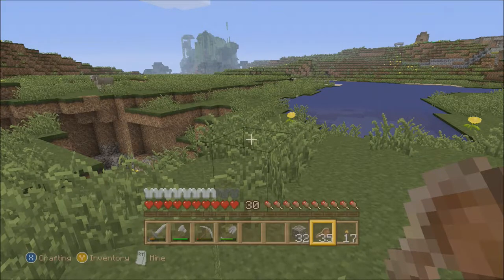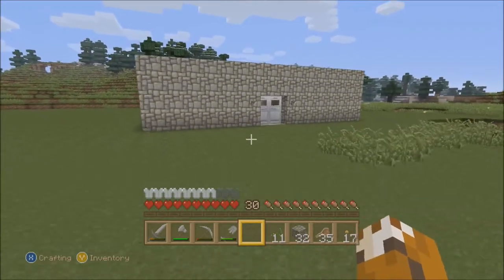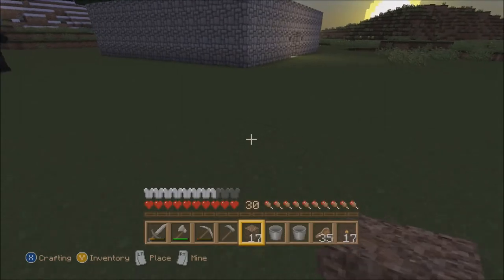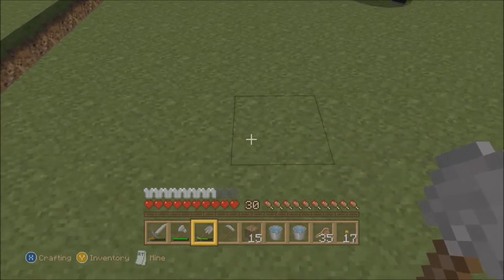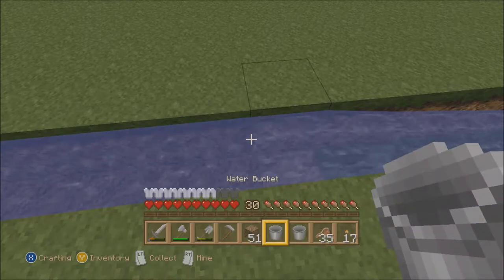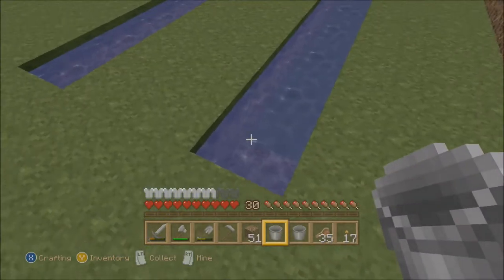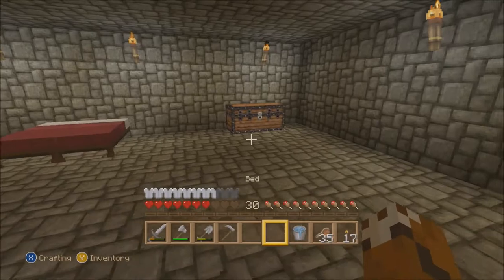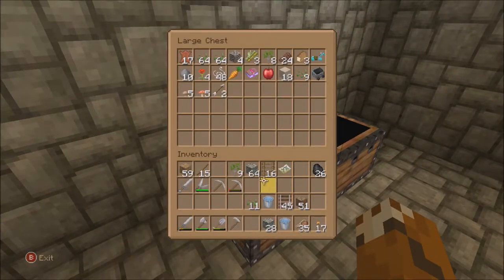Minecraft Series, Madness Mode, Episode 10: RE-FINISH THE HOME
After we find our current light situation allows monsters to spawn, we rectify it with lifting the roof more!

Thumbnail credits include: Dragon-Buns (Dragon-Doodles) for Minecraft!